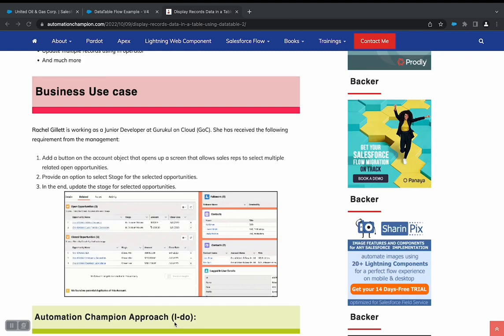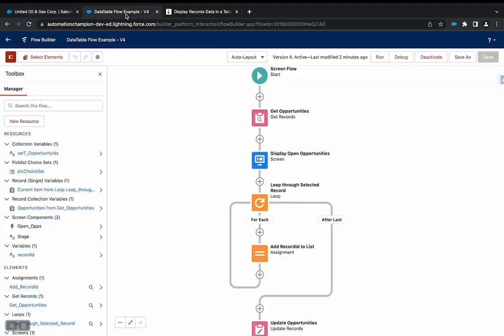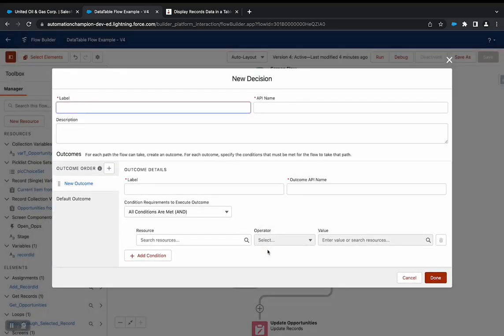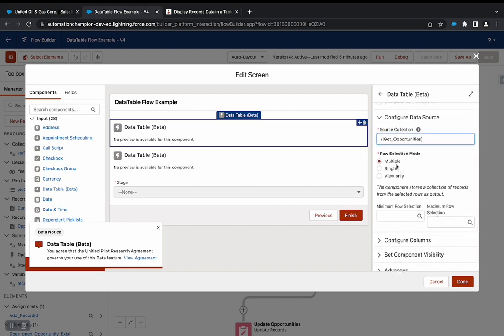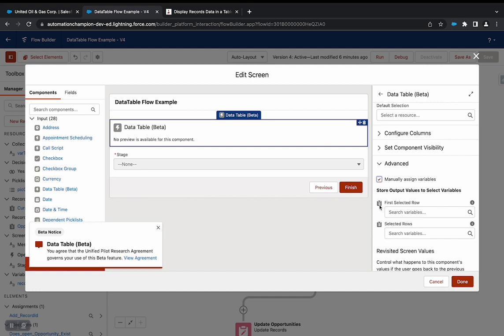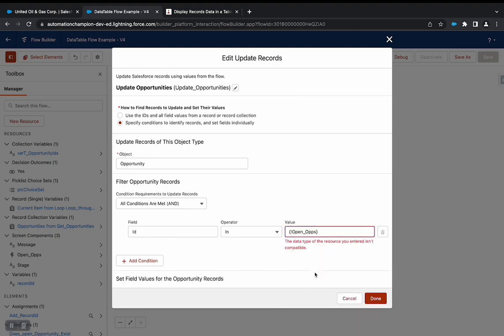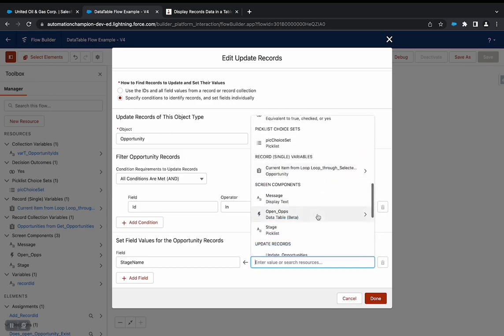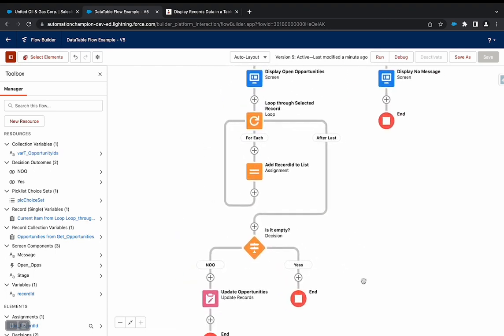Display Records Data in a Table Using DataTable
📊🔍 Master the DataTable: Display and Process Records 🖥️🚀

Looking for an efficient way to display and manipulate your records in a table? Then DataTable is your answer! This versatile tool will revolutionize your data management strategies. 🎯🔄

After watching this video, you'll:
1️⃣ Grasp the intricacies of using DataTable - the go-to tool for record display.
2️⃣ Learn to work with the 'Get Records' element to seamlessly fetch your records. 📥📝
3️⃣ Discover how to add columns to your DataTable for a customized viewing experience. 📑🛠️
4️⃣ Uncover the secret of updating multiple records using the 'In' operator. 🔄💻
5️⃣ And much more!

Unlock the potential of DataTable and revolutionize the way you display and process your records! It's time to step up your game and optimize your record handling capabilities with the power of DataTable! 💪💼🚀

For more in-depth information and related resources, don't forget to check out our detailed blog post

💬 Have questions or comments? Leave them below, and we'll be happy to respond!